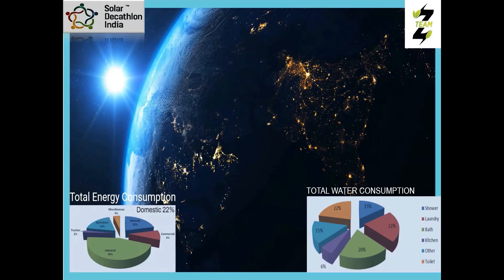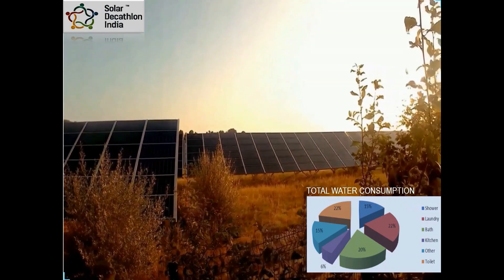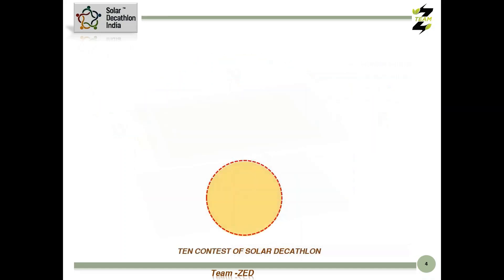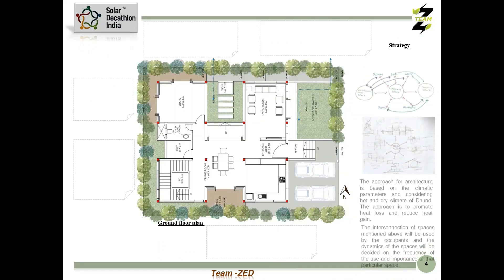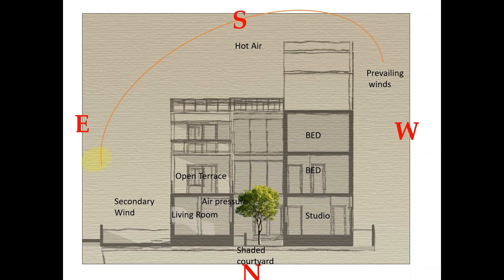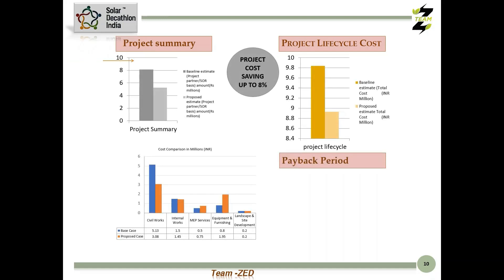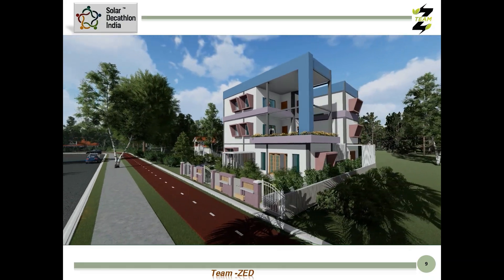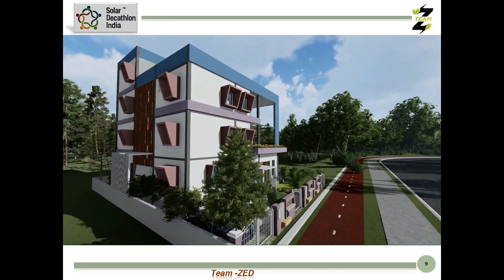SFY | Team ZED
• Currently, the residential sector accounts for 22% of total electricity consumption. And water consumption for domestic purpose goes beyond 200 litres per capita per day (lpcd). The usage in this sector is rising at a very high rate annually.
• We, team Zed from D.Y. Patil School of Architecture, Lohegaon, Pune, along with our project partner- Mr. Pawar and industry partner- MAYA design studio, undertook the challenge through the solar decathlon India competition to work on a solution with a net zero approach for a single-family housing unit.
• The proposed single family housing unit is in plotted development, located in hot and dry climate of Gopalwadi, Daund, Maharashtra. The design is conceived as per the climatic study, the requirements of the client and numerous discussions with the project partner & industry partner.
• Team Z has followed an integrated design approach focused on the ten contests given by Solar Decathlon India but stresses majorly on energy performance, water performance, innovation, affordability and architectural design.
• We have achieved EPI of 35.69, less than the target benchmark mentioned in solar decathlon challenge. This was achieved with the help of passive design strategies, innovation and energy efficient electrical fixtures.
• Use of potable water is reduced with the help of Rainwater harvesting, low flow fixtures & Wastewater management through reed bed system
• The design of the single-family housing unit is based on the concept of common ,private & interactive spaces for family members as per their requirements. The position of interactive spaces will promote the heat loss with the help prevailing wind. The buffer zones are created to reduce the heat gain. The courtyard plays an important role as it acts as a multifunctional space and heat sink as it helps to create air pressure and let the warm air out which is helpful in hot & Most of the functional areas are shaded in summer due to the built form providing thermal comfort.
• Use of Vedic Plaster to reduce the heat gain and save water during curing process. Use of steel and concrete structure to save construction time, resources and cost required for labor & materials .
• In a city like Daund, there is an increasing demand of affordable housing. The design proposal’s construction costs reduced by 5% due to the savings in labour , material and resource cost. Operation & maintenance costs post-occupancy which is reduced by 6% due to the reduction in energy consumption and hybrid solar system.
• The proposed single family housing unit works completely on the solar energy for electricity and hot water usage. There will be 30% reduction in water consumption. The building is resilient for the natural and manmade disasters. The building envelope is designed according to the solar radiation received by each surface. The composite wall and roof assembly will help to reduce the heat gain and energy consumption. The use of Vedic plaster enhances the energy efficiency of building than the conventional plaster. This will limit the use of HVAC and the energy consumption will be 18% less than the base case. Greenhouse gas emissions will be reduced.
• The proposed design can save the construction cost as well as time making it affordable for the target market and the project partner. The solution is scalable as it can be easily replicable in terms of technology and the material usage in similar climates, as a cost- effective prototype in terms of energy & resource saving and concept design wise with certain modifications as per client’s requirements. When the two projects of similar scale are compared, a project with a Net Zero approach will have more weightage and generate more interest in clients. It can help the project partner as an added advantage for advertising.
• The whole project is our integrated effort to enhance the user comfort, to create an awareness and to achieve the goal of affordable and net zero buildings.